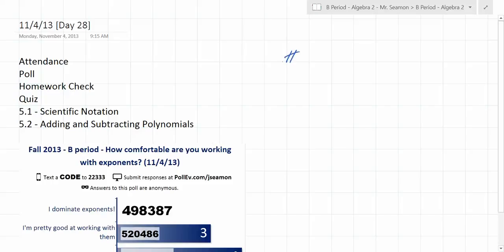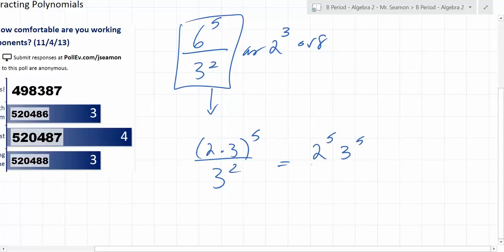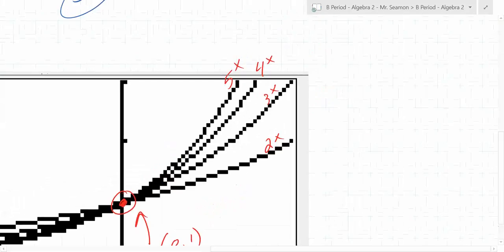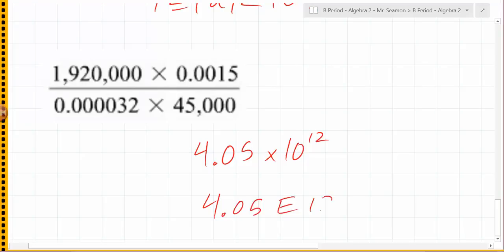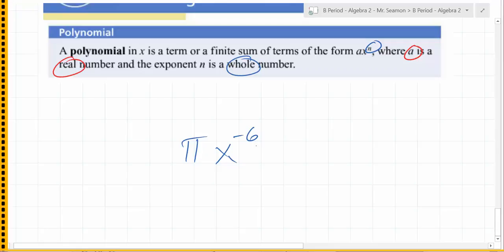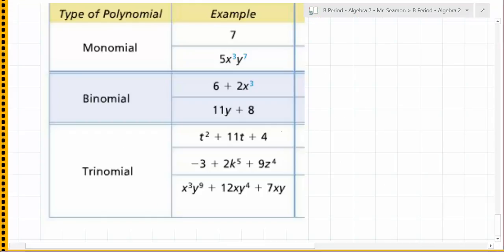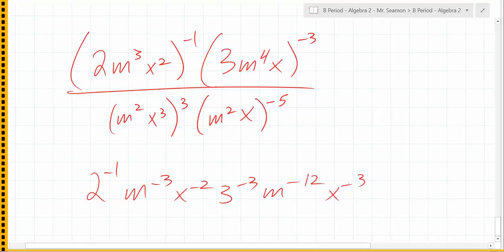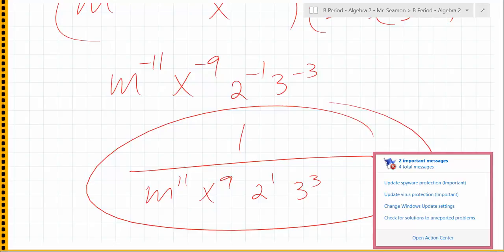Algebra 2 - B Period - 11/4/13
We briefly cover Scientific Notation, start working with polynomials, and continue to simplify exponential expressions.